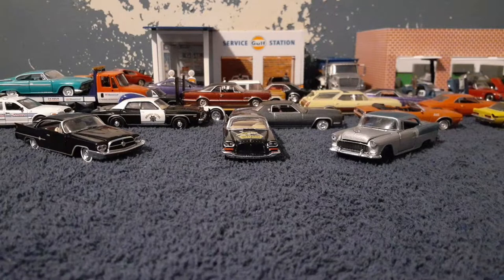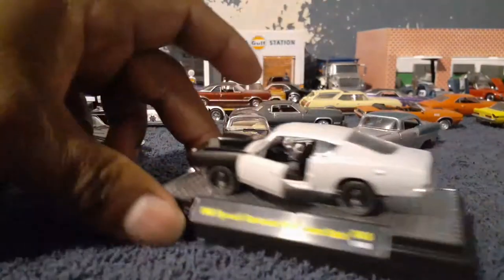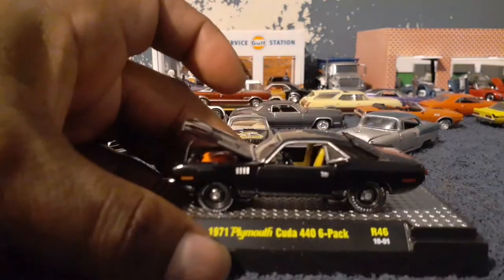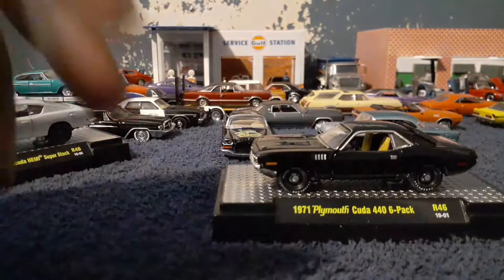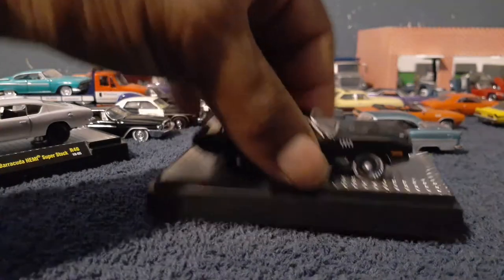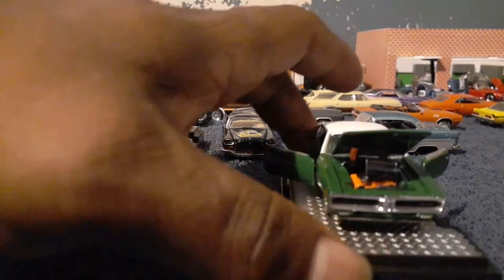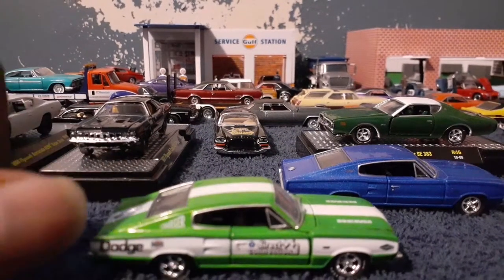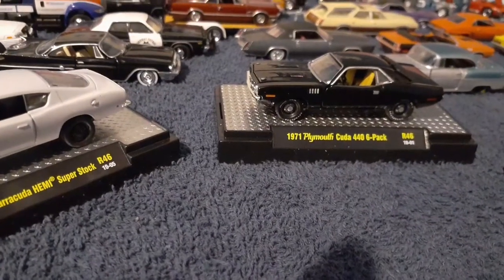M2 collection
Here I go buy some new stuff it's to show y'all what I bought I'll collect the M2 cars now enjoy